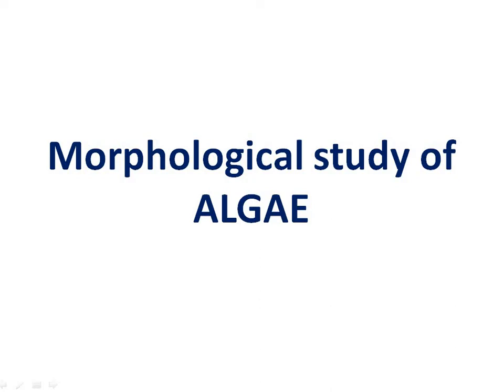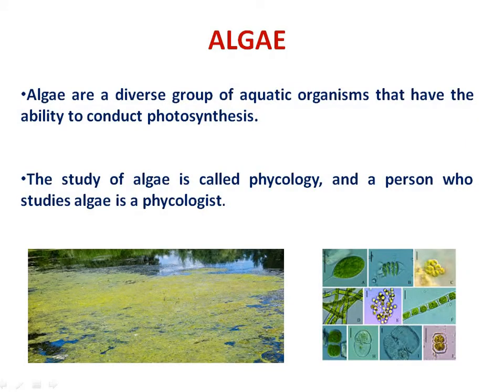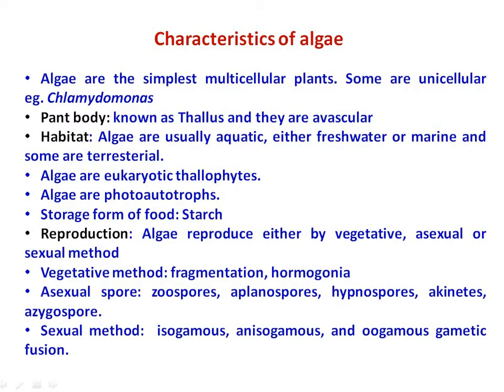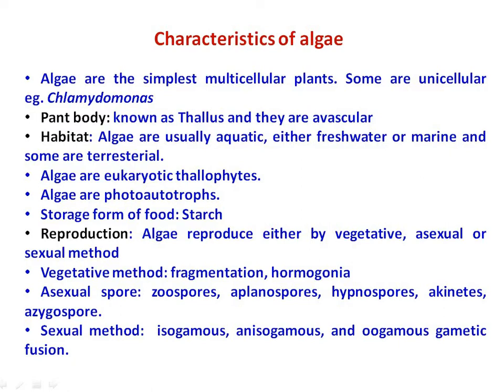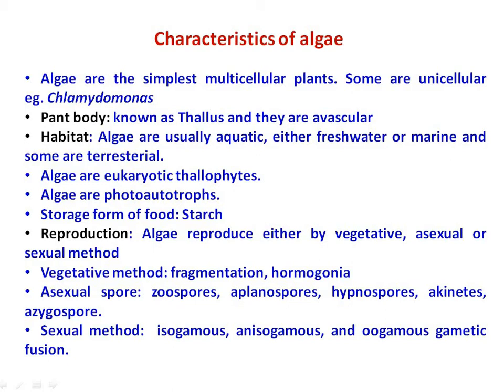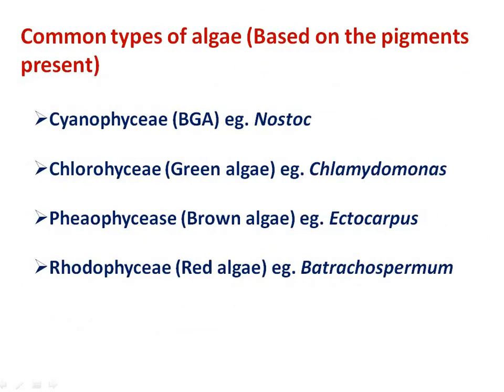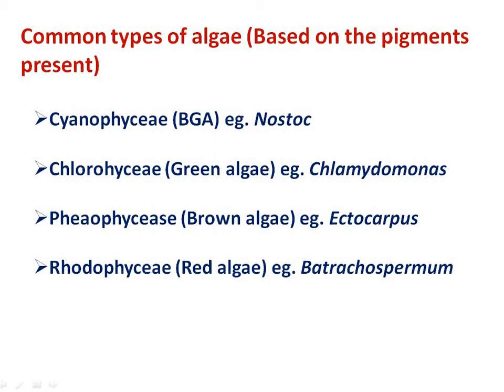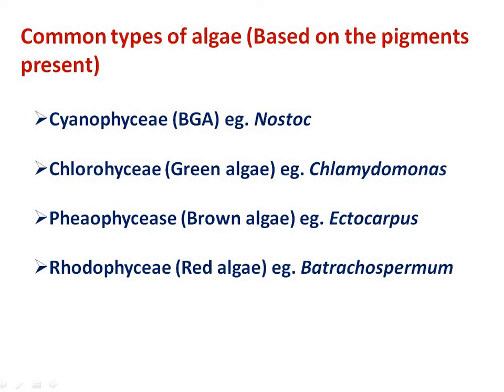Morphological study of algae (Nostoc)- Part 1